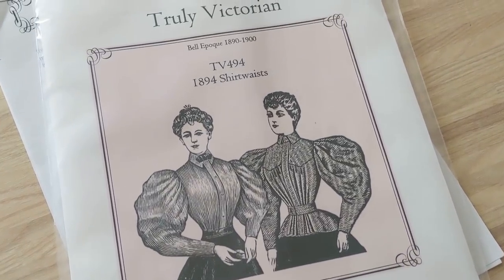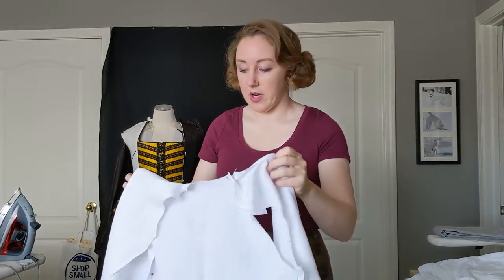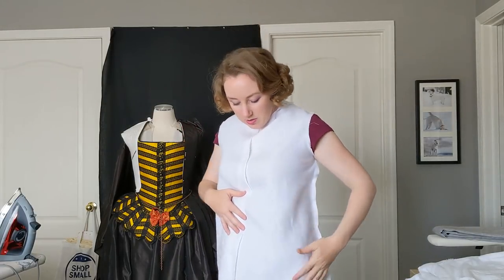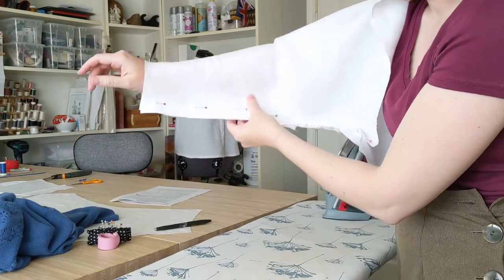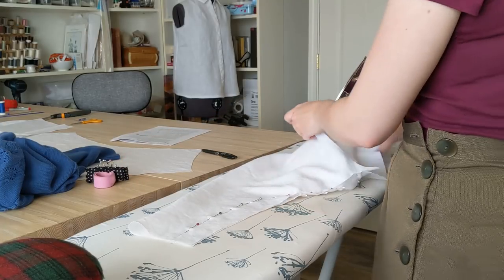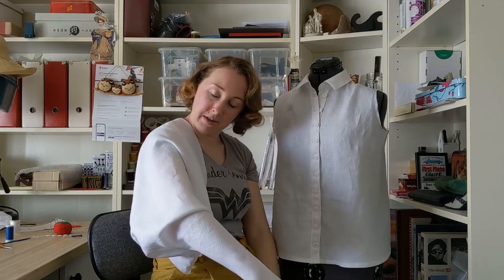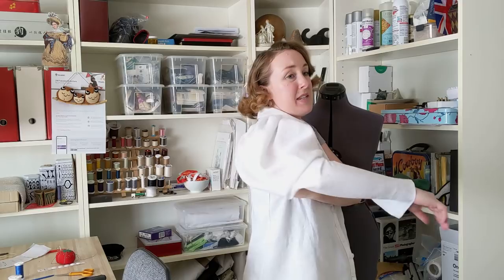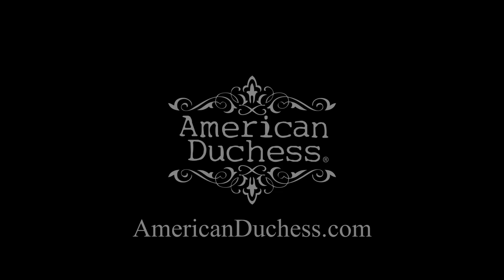Sewing an 1890s Victorian Blouse with *HUGE* Sleeves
Just in time for Spring, a new Victorian-inspired blouse to add to your history bounding wardrobe. This 1890s Victorian shirtwaist is made using Truly Victorian TV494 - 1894 Shirtwaists - with a few easy sewing alterations. The blouse has wonderful big puff sleeves and is made from linen, the best fabric for hot weather!

Follow along as Lauren cuts, sews, messes up, corrects, and completes this great balloon sleeve blouse, perfect for a high fashion, couture look, but made with thrifty natural materials by the slow fashion power of her own hands.

Buttonhole gauge
Brother serger 1034Dx